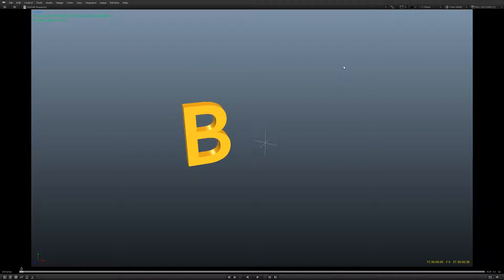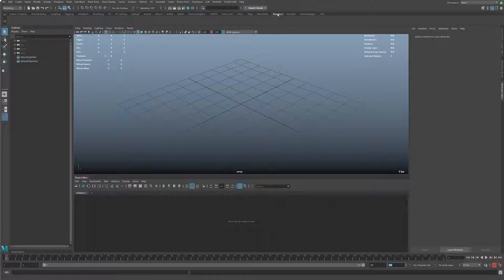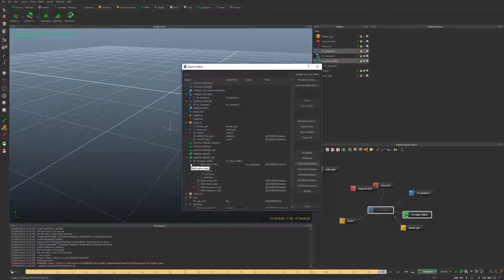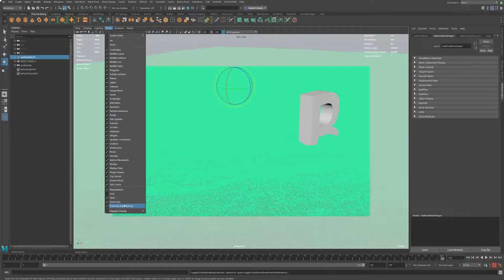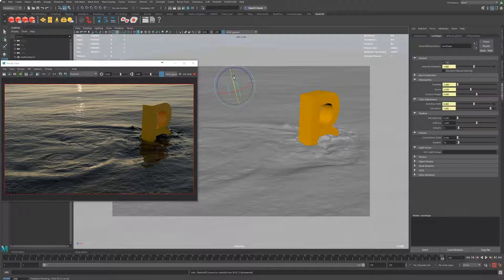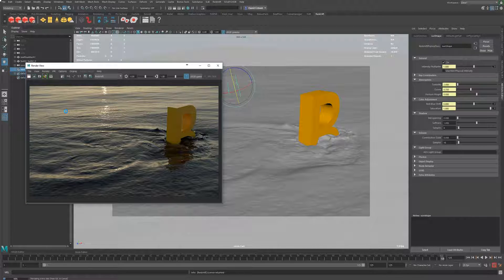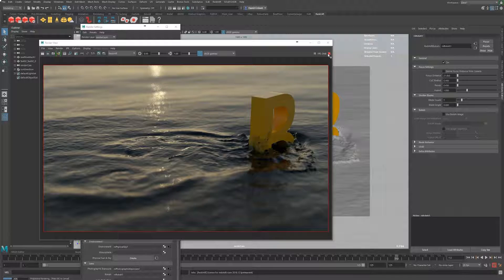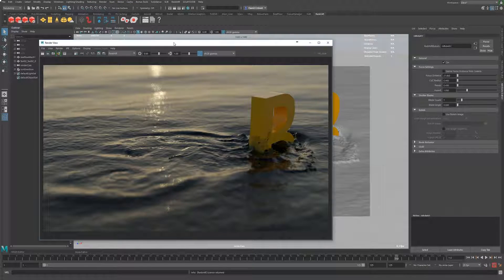Realflow: Liquid ABC breakdown: B pt3 - Render setup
I wanted to give you this as kind of an optional bonus, in this video we go through importing the sim into maya and a quick setup for rendering it out using Redshift in Maya. More detailed tutorials to come on these topics obviously but thought I'd show this one from start to finish for starters.